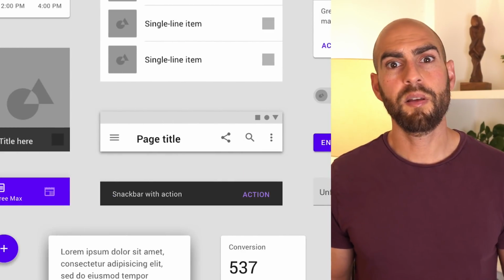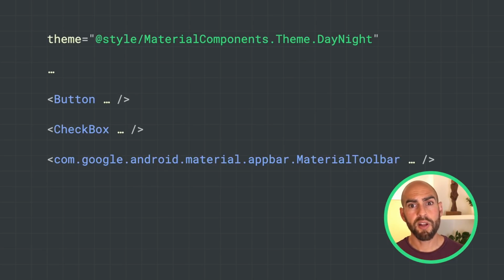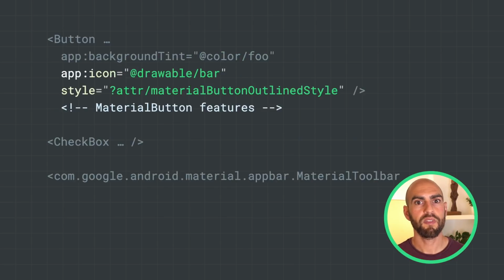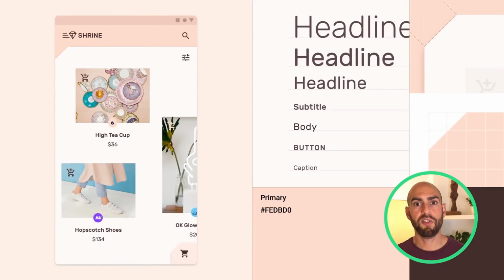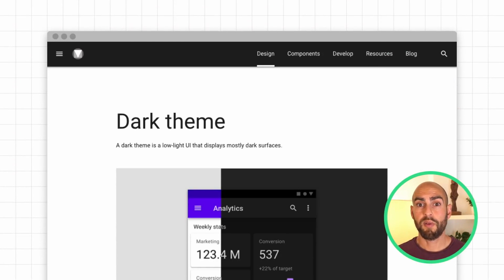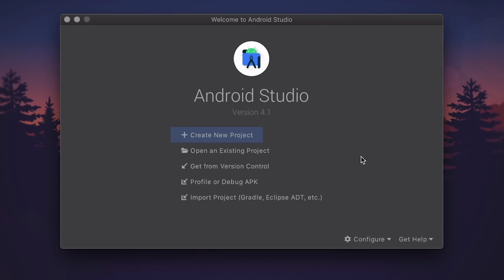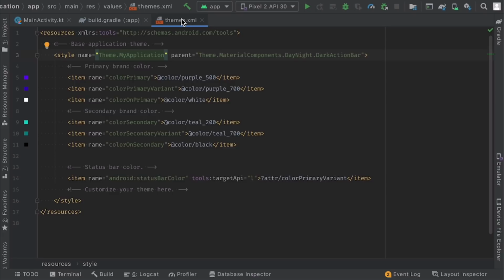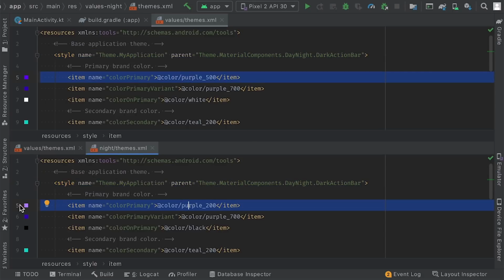Why use Material Design Components? - MAD Skills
We recommend that you use the Material Design Components library to build your application. In this episode of MAD Skills, Android Developer Relations Engineer Nick Butcher will give you an overview of Material Design Components, what the library offers and why it’s recommended.